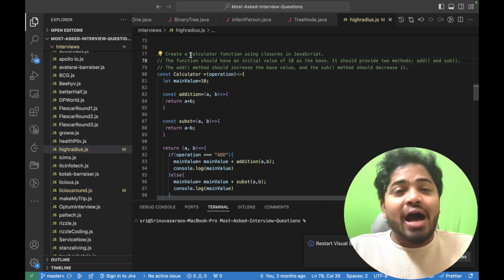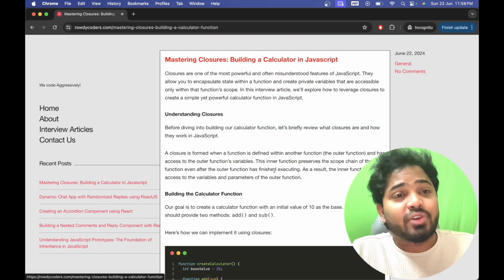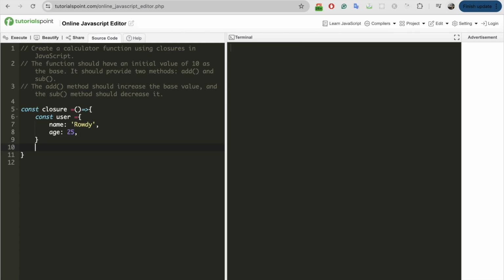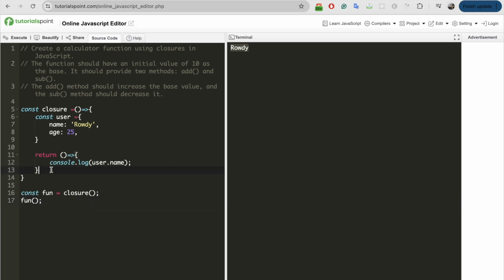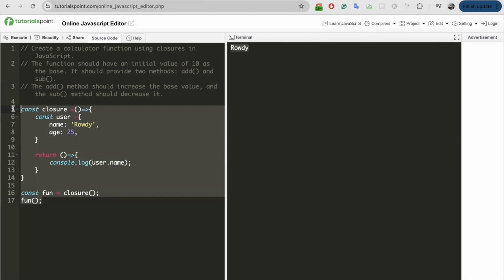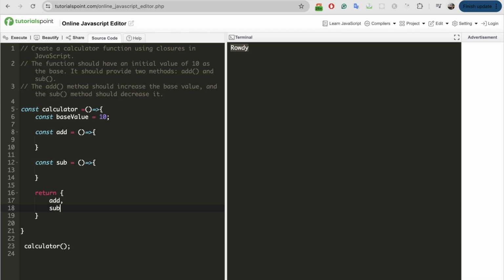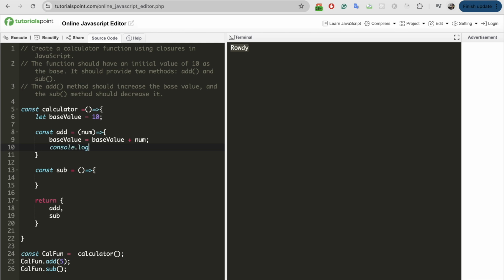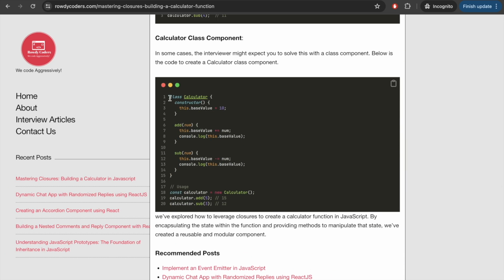(Q-15). Most Asked javaScript Interview Question🥳😱 - Must Watch😱😎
This is one of the most asked Javascript Interview Questions, it was asked to me in a HighRadius interview.

In this tutorial, we'll dive into the creation of a Calculator functionality.

If you are preparing for an interview then this is the perfect channel for you to follow. We will post the most asked interview questions. Join us on this coding journey, and let's elevate our skills together.

Happy coding,
Rowdy Coders